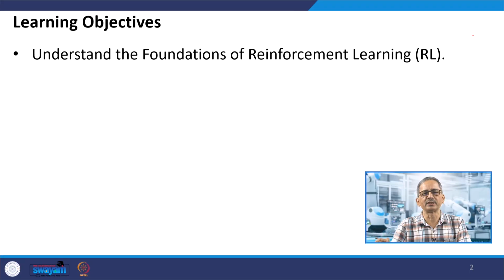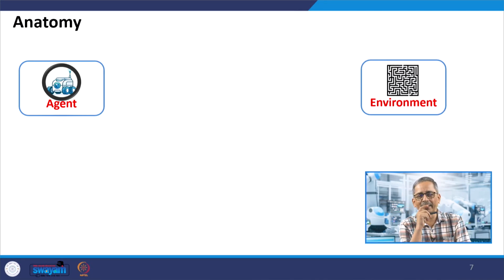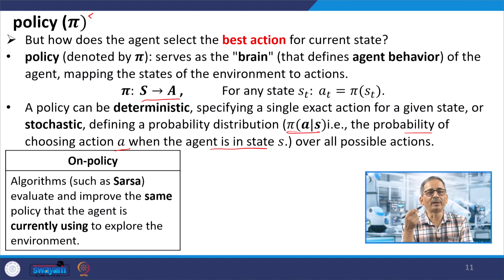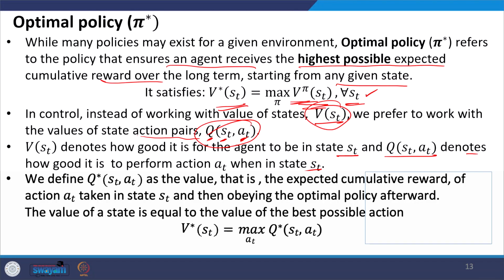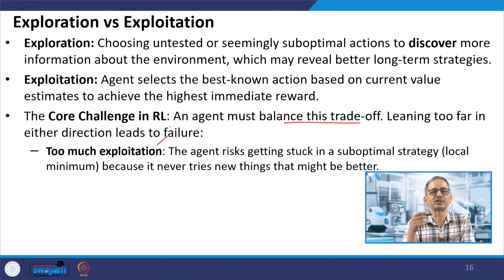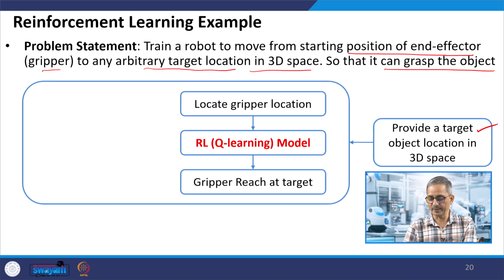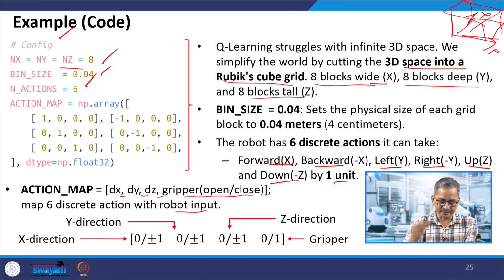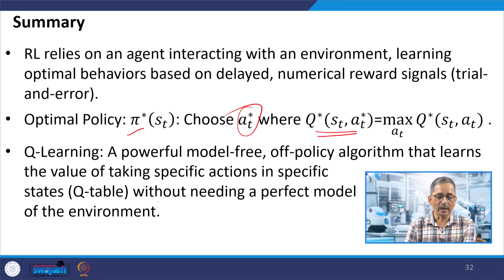Lecture 30: Reinforcement Learning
📖 In this lecture, you will learn:
* Understand the foundations of Reinforcement Learning (RL)
* Learn the core RL components: agent, environment, state, action, and reward
* Comprehend policies and value functions
* Explore Q-Learning, a powerful model-free algorithm
* Apply Q-Learning to a practical problem with code implementation